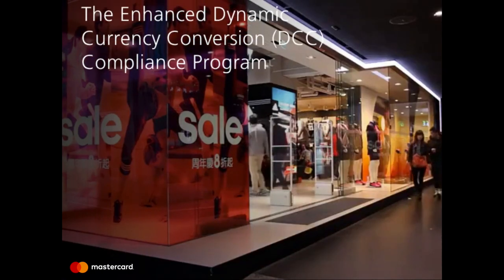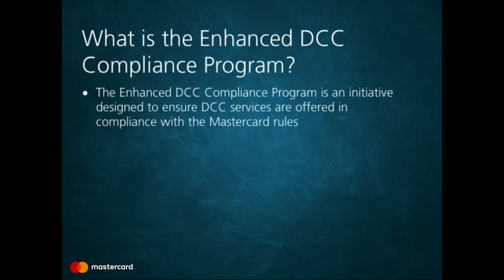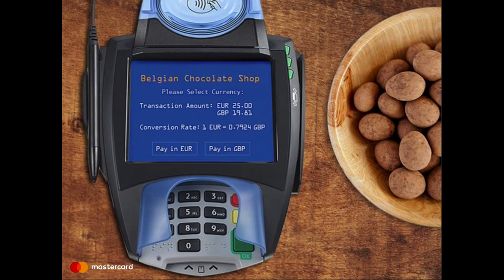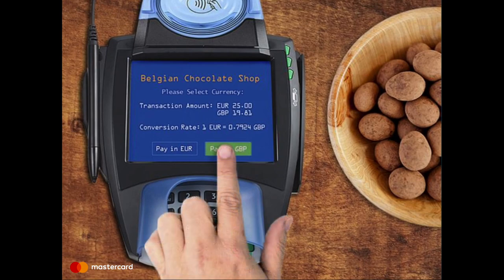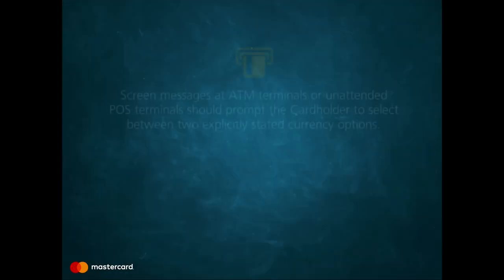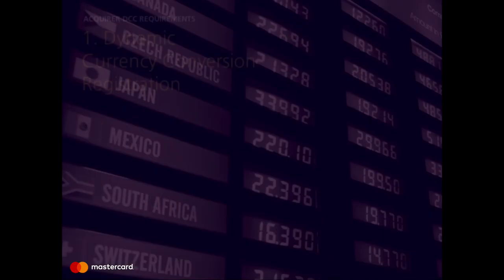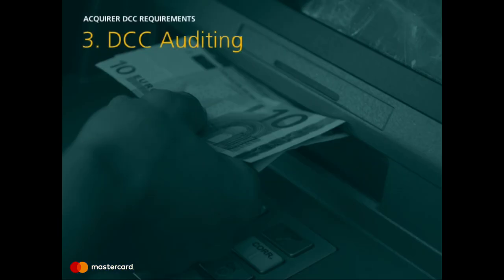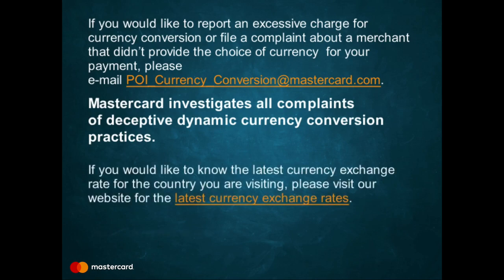Dynamic Currency Conversion (DCC)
Is a service provided by Acquirers and their Merchants which offers the Cardholder the option of paying in their domestic billing currency when making an overseas transaction.